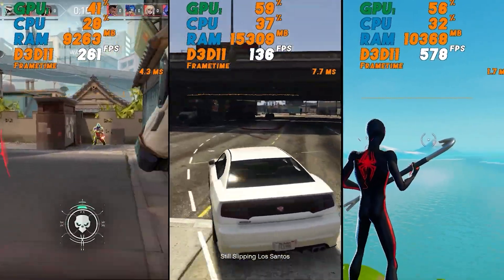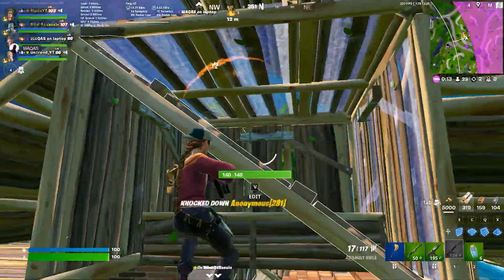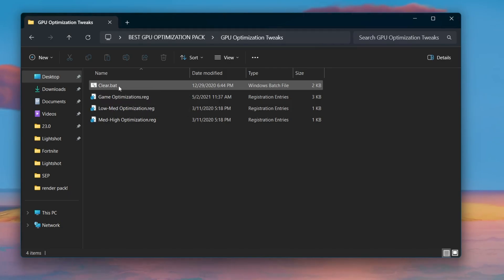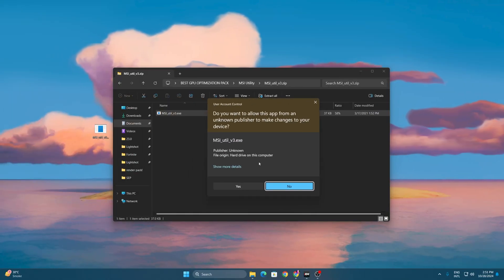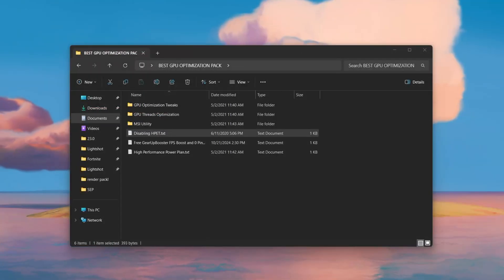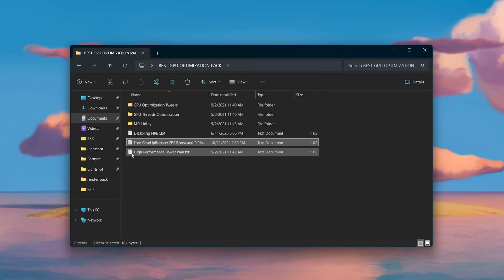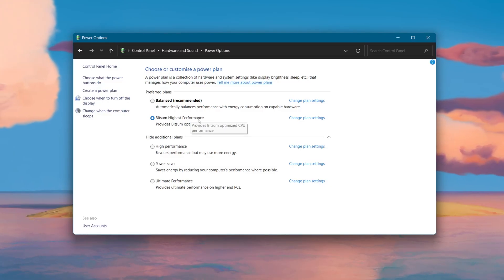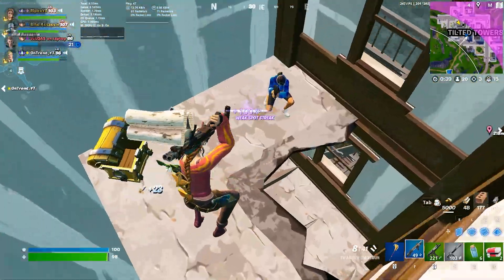How to FIX LOW GPU USAGE While GAMING in 2024! (LOW FPS FIXED)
In this video, I am gonna show you How to Fix LOW GPU USAGE While GAMING in 2024. Most important these settings will help to fix high CPU usage on Windows 10/11. Fix low GPU usage for Nvidia and AMD graphics cards. Make sure to watch the complete video to fix low GPU usage and low fps.

Timestamps 🕛
00:00 - Intro
00:23 - Refresh Windows Files
00:58 - Disable HPET
01:27 - GPU Optimization Pack
02:52 - MSI Mode Utility
03:42 - Get Lower Ping and Boost FPS
05:24 - Power Plan Settings
06:23 - Disable Startup Apps
07:15 - Gameplay After Optimization